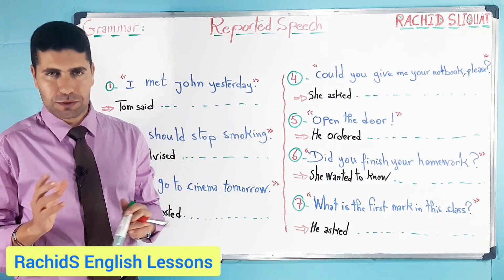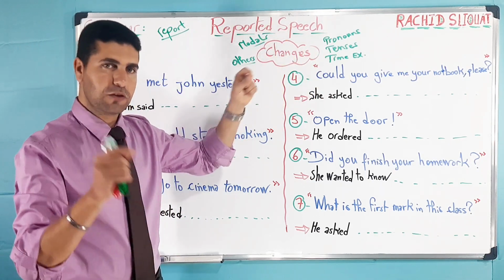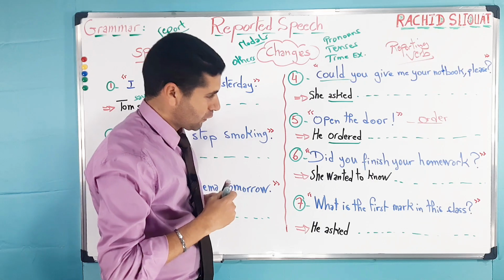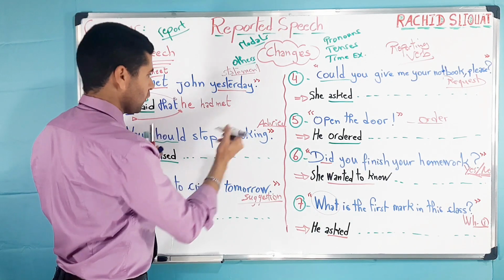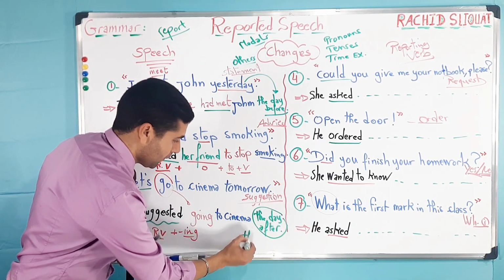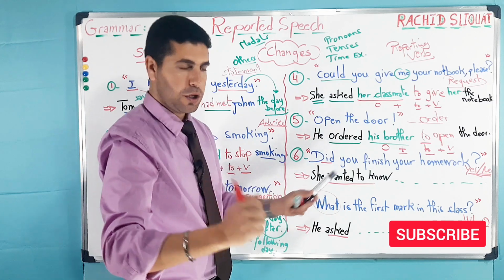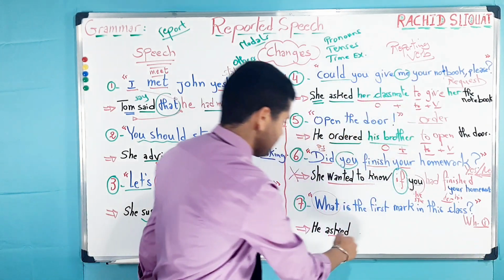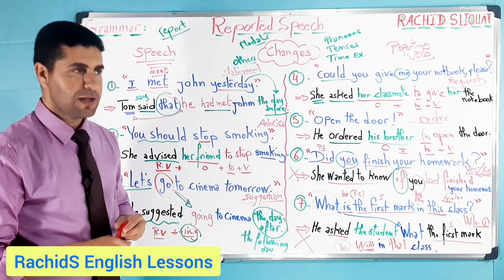Reported Speech | Reporting All Speeches